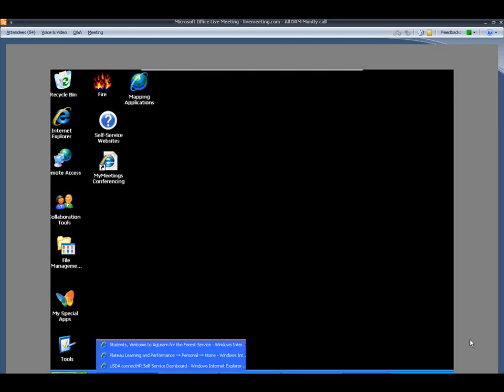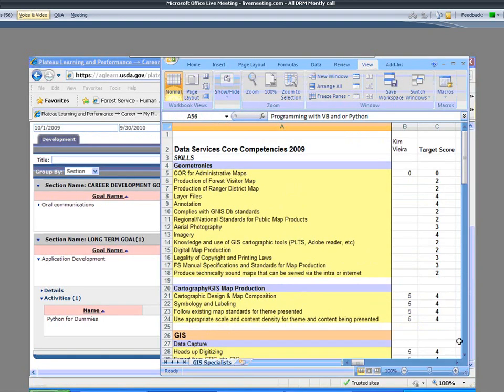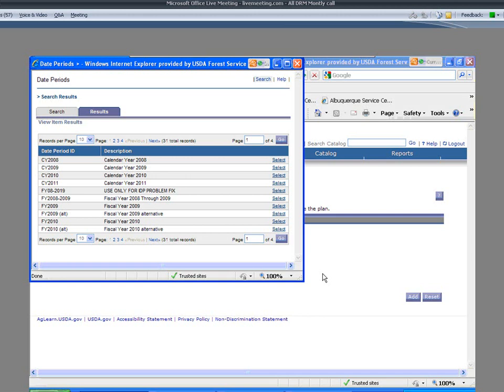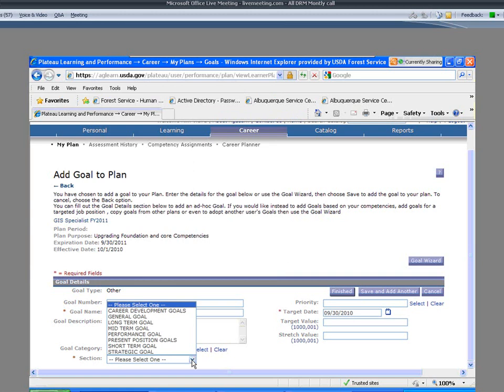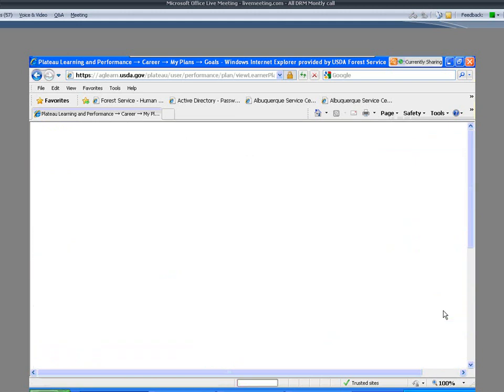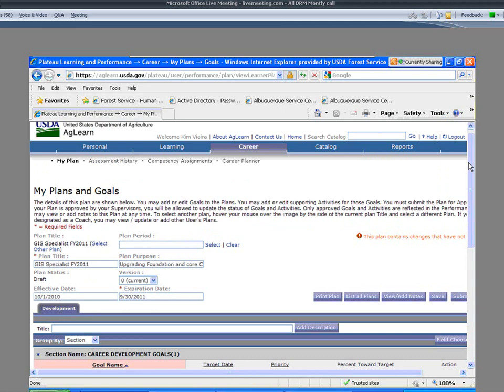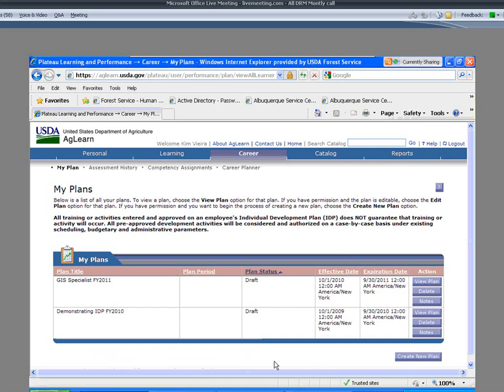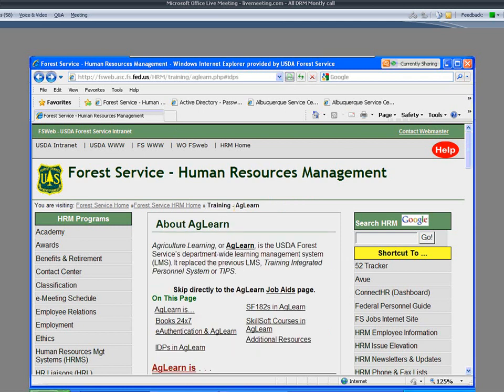Individual Development Plans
The dollar is down and so are we.